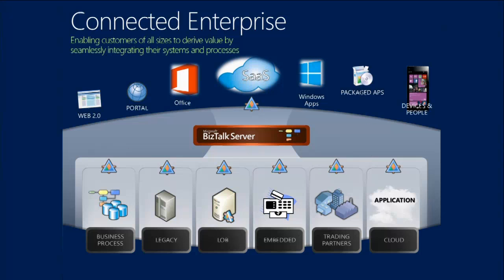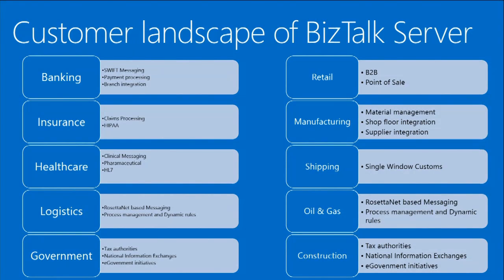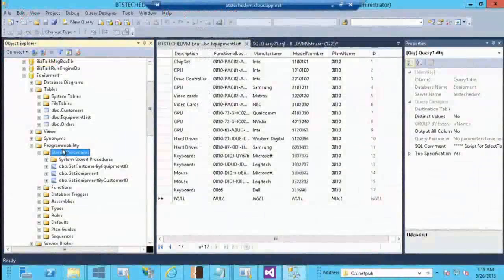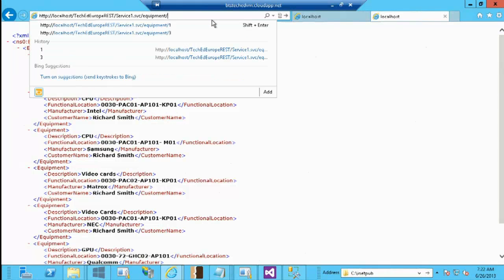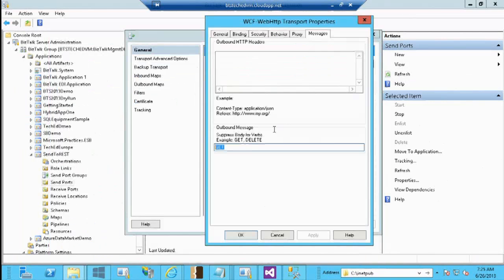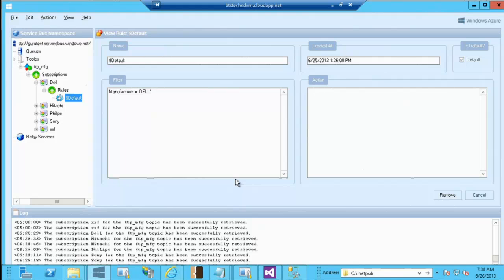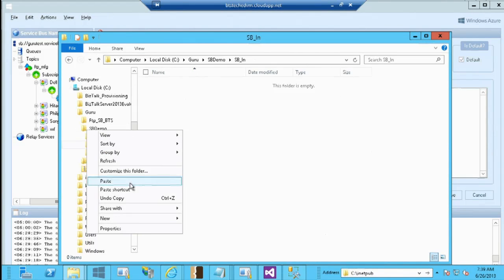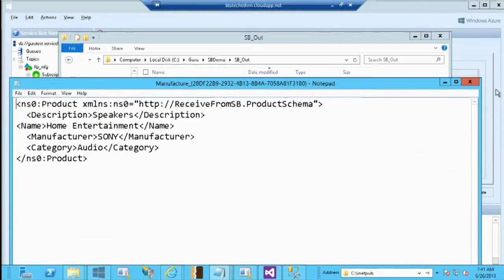TechEd Europe 2013 Introducing Microsoft BizTalk Server 2013